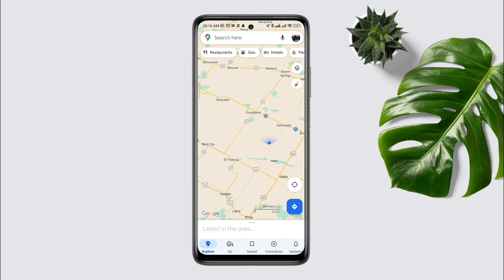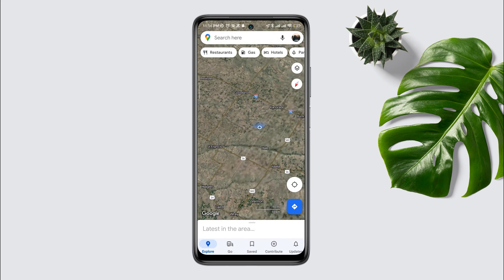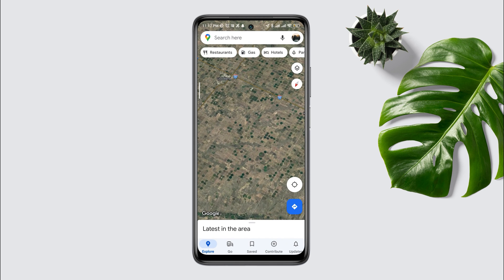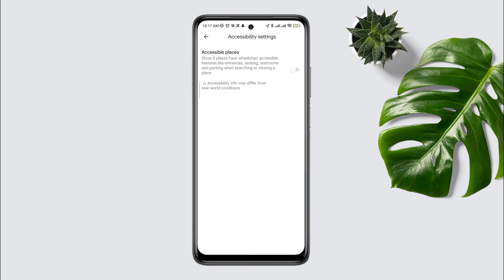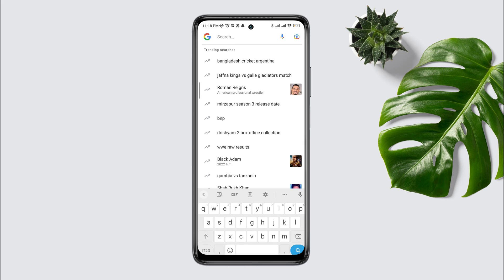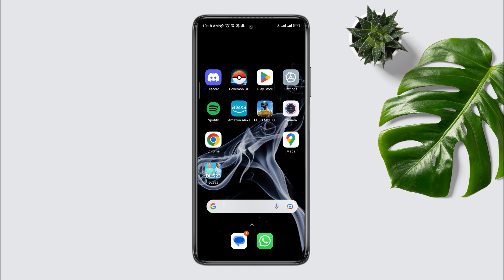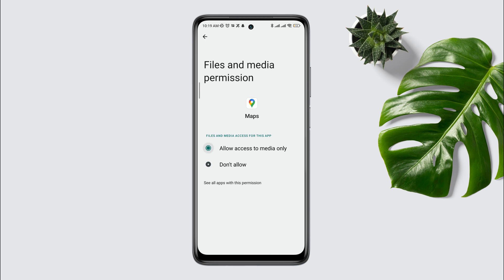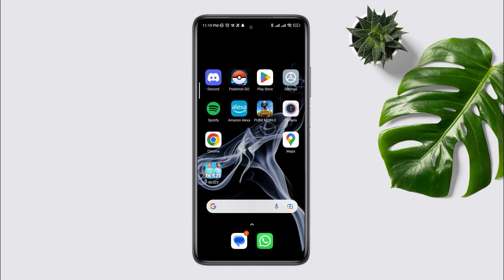How To Fix Google Maps not Working on Android | Solve Google Maps Navigation/Direction Issue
Is your google map not working on Android? To Fix google maps not working or direction not working, watch this video.
Recently some google map app user complaining that their google Map not working on your Xiaomi, Samsung, OnePlus, Vivo and other device. If you found that your Gps Signal Lost in google map or GPS not working in google map and also google maps not working while driving then dont worry! let's learn how to fix direction not working, Arrow Not Moving, in google maps or fix Google Maps Navigation issue on Android.
So after analyzing the fact, here I am going to present then solution to fix google maps not loading or google map not working on Android.

00:01- Video intro
00:40- Solution 1: Fix some important option from Map Settings
00:58- Solution 2: Restart your device
01:07- Solution 3: Check your internet and fix it
01:30- Solution 4: Remove software bugs from the app
02:00- Solution ending